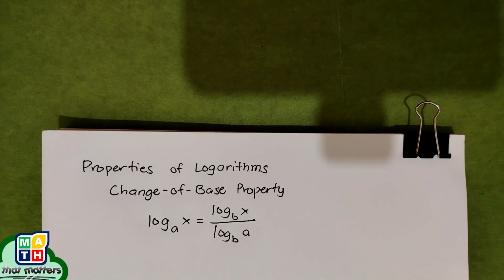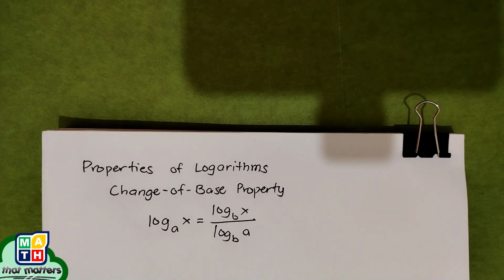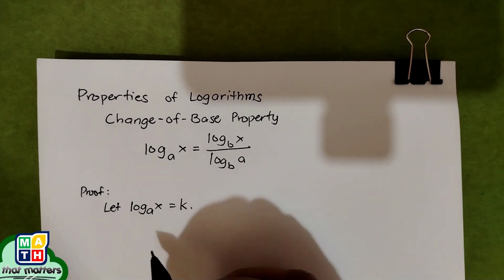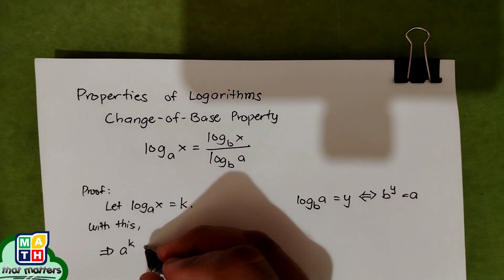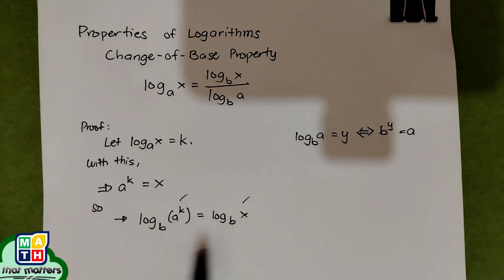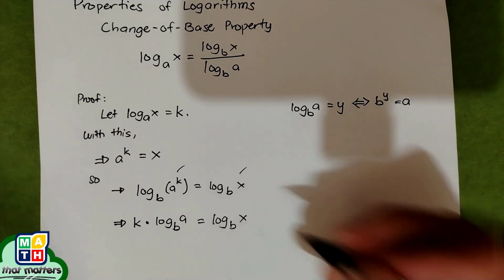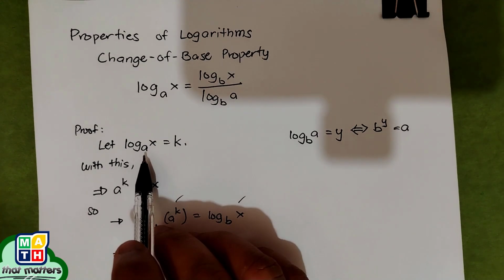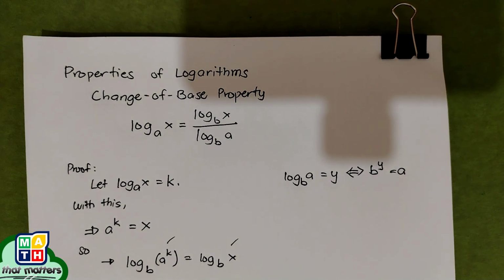Change-of-Base Formula of Logarithms Explained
Explanation for Change-of-Base Formula of Logarithms